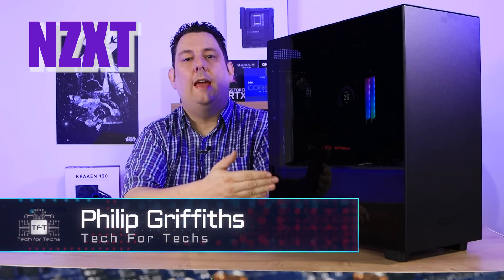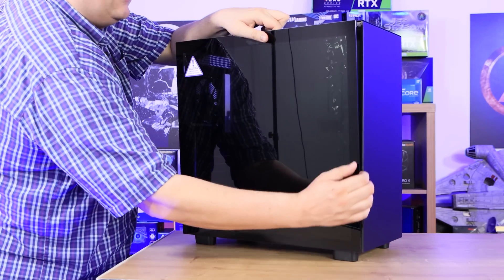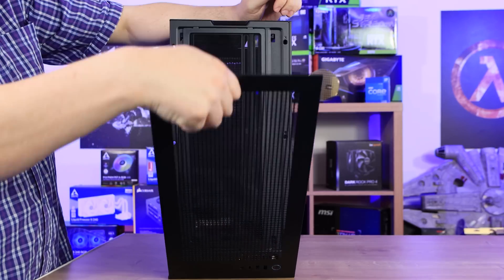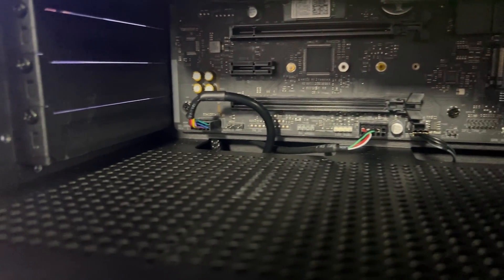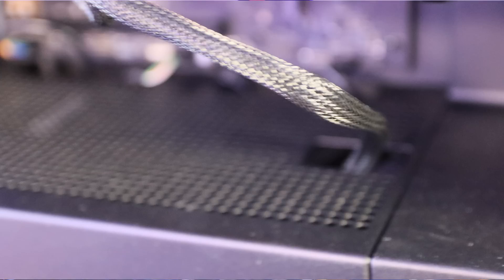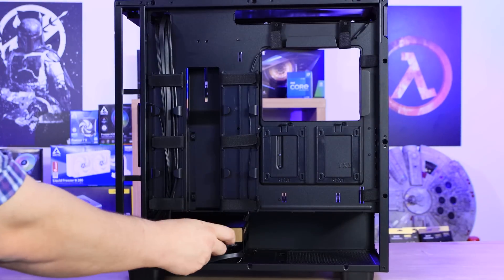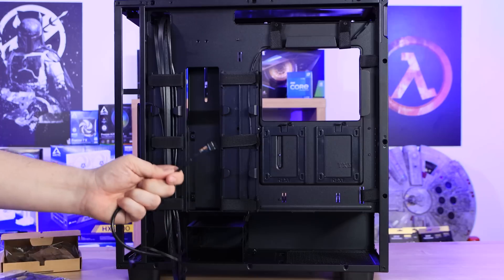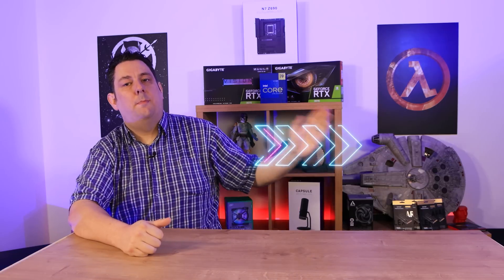NZXT H7 Standard (Not Flow & Elite) Case Review Including Thermal Tests | 4K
NZXT H7 Standard (Not Flow & Elite) Case Review  Including Thermal Tests
This mid-tower is perfect for a minimalist build while keeping the process simple and intuitive, utilizing widened channels, hooks, straps, and toolless entry.

Perforated top panel for enhanced cooling
Intuitive cable management system with wide channels, hooks, & straps
Tool-less access to front & side panels
Front & top support radiators up to 360mm
Includes two F Series Quiet 120mm Fans
Supports vertical GPU mounting (Sold Separately)
Three color options (Matte Black, Matte White, White & Black)
Two top-mounted USB Type-A ports
One top-mounted USB 3.2 Type-C port

Always support your local independent Tech Store!

Category
Science & Technology

00:00 NZXT H7 Introduction
00:12 NZXT H7 side
02:19 NZXT H7 Front
02:55 NZXT H7 Back
03:44 NZXT H7 Top
04:26 NZXT H7 Bottom
04:53 NZXT H7 Front removed
05:14 NZXT H7 Specs
06:47 NZXT H7 Inside
08:40 NZXT H7 Reverse side
11:24 NZXT H7 Airflow tests
12:53 NZXT H7 Conclusion